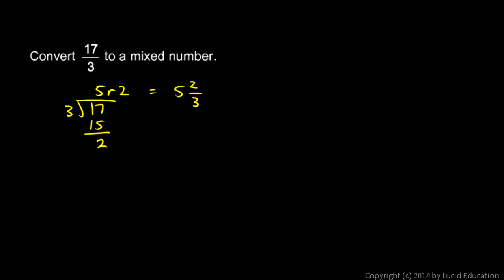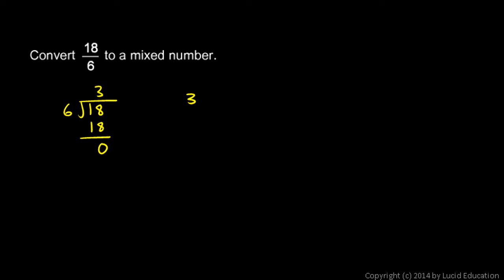Prealgebra 4.2b - Converting Improper Fractions to a Mixed Numbers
Converting an Improper Fraction to a Mixed Number.  The standard technique of dividing, and considering the meaning of the remainder.